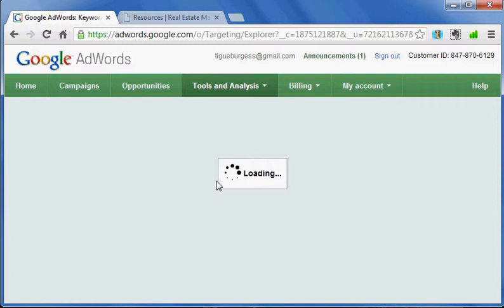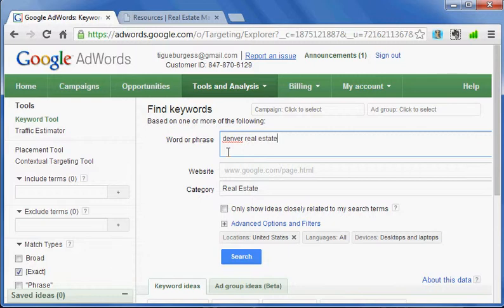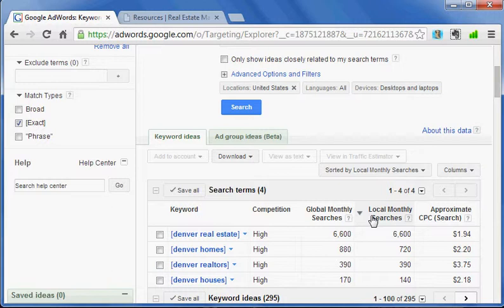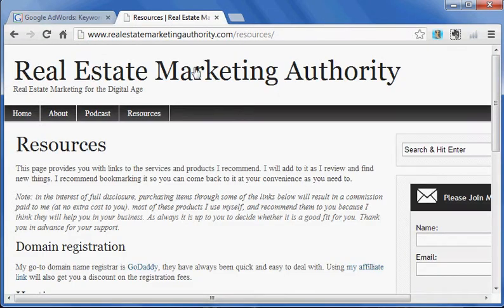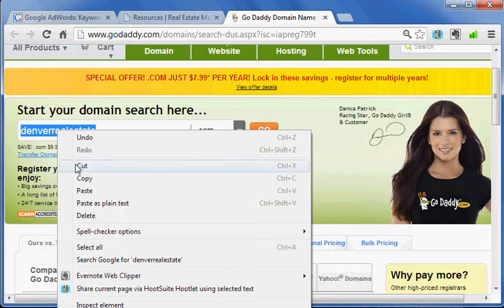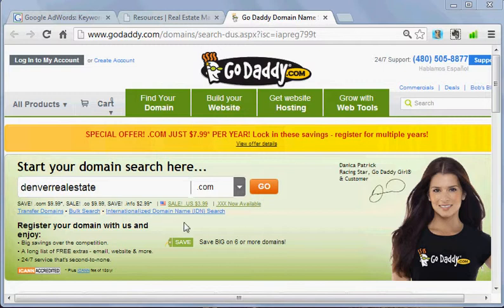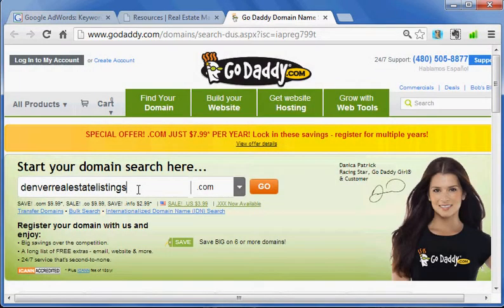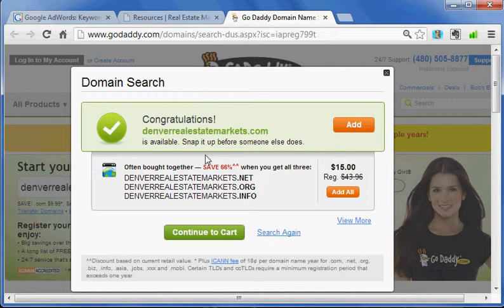Using the Google Keyword Tool to Find a Domain Name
In this video I show a technique for picking a real estate domain name using the Google Keyword Tool to find a domain name that could benefit from organic search engine traffic.